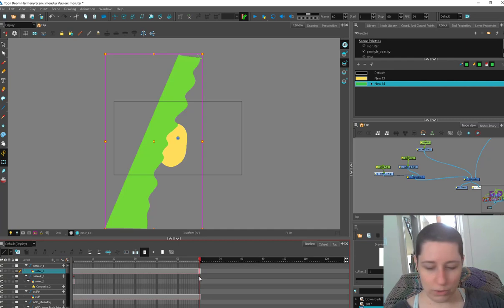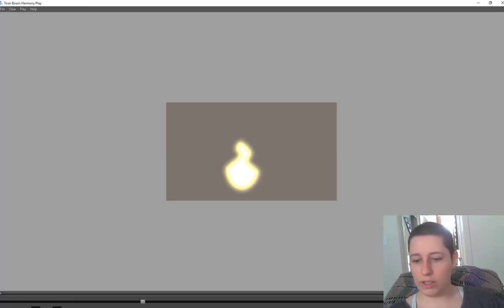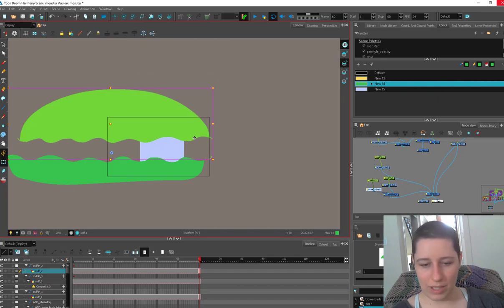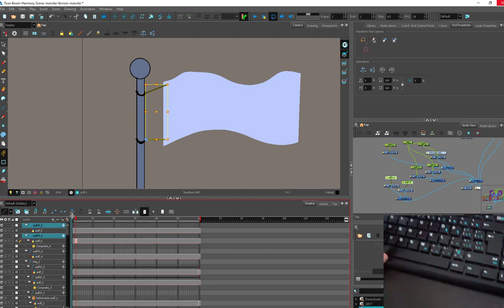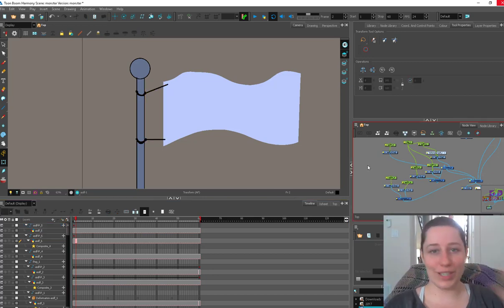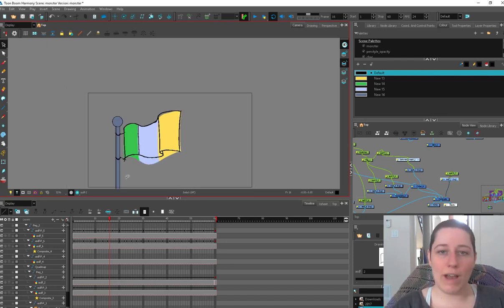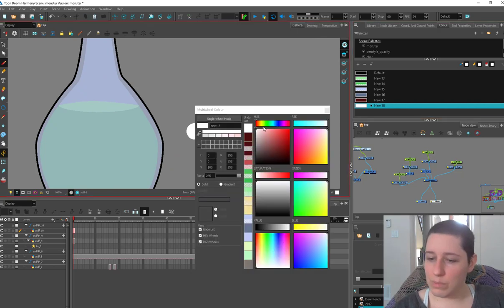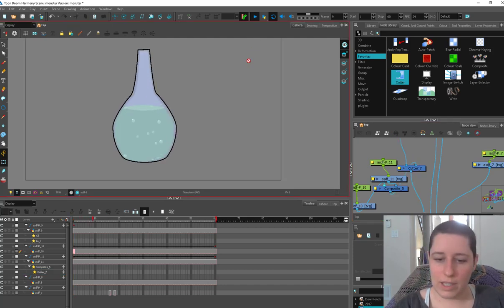Budget FX, cheap fire, flag, and bubbles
These are the cheapest hack-job fx I can think of!
~5 minute fire, ~10 minute flag, ~10 minute bubbles.